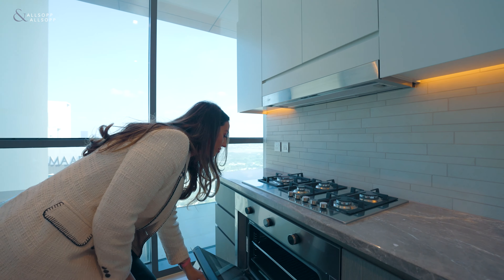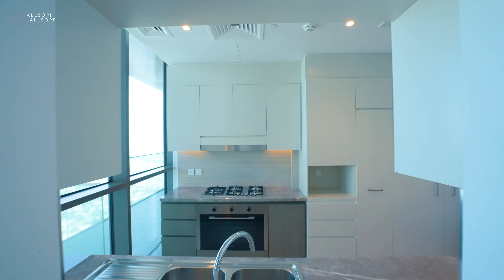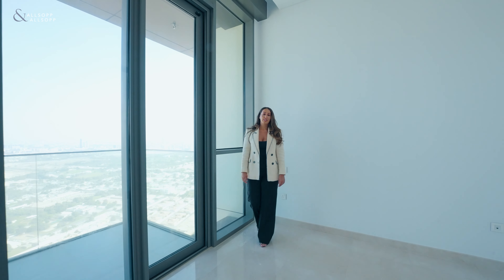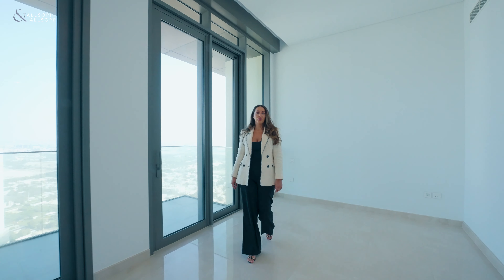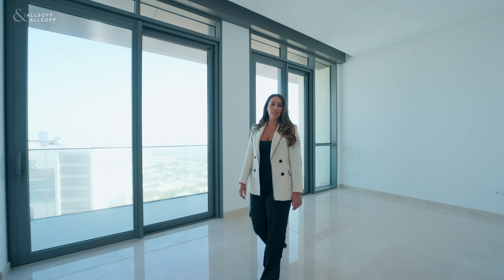Check out this stunning, four-bedroom Penthouse in the beautiful Downtown Views building by Emaar.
Check out this incredible, unfurnished, four-bedroom Penthouse within the beautiful Downtown Views building by Emaar.

Located at the heart of Downtown Dubai, enjoy stunning panoramic views across Dubai from its large double balconies and enjoy easy  walking access to The Dubai Mall!

This unit offers luxurious fixtures and fittings, a large, fully fitted open-plan kitchen, a family-sized laundry room, and generous living spaces.

You can start a conversation with us now by clicking the WhatsApp icon with our Digital Concierge team